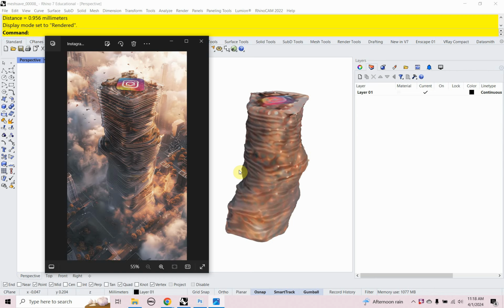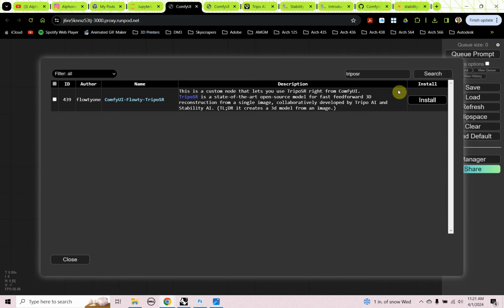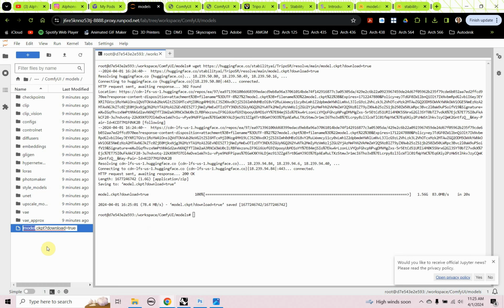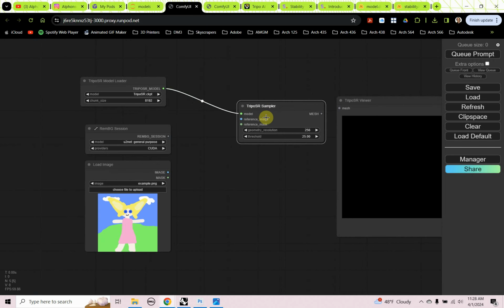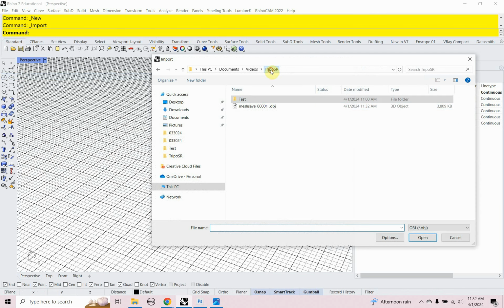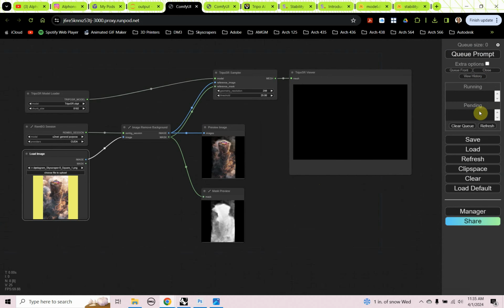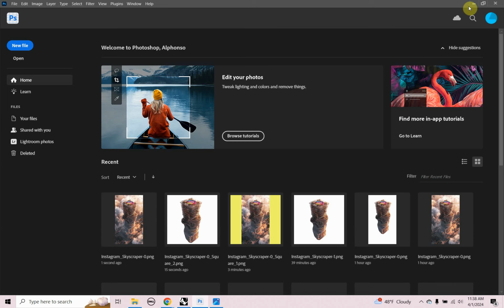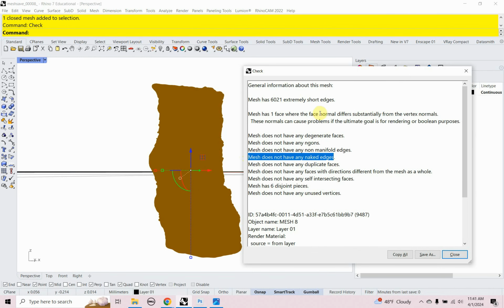How to turn an Image into a 3D Model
This video looks at using Stable Diffusion + ComfyUI + TripoSR to create a workflow that turs images in to 3D Models.

The following topics are covered:
ComfyUI for Stable Diffusion
TripoSR Custom Nodes
ComfyUI Essentials Custom Nodes
Remove Background
Image Remove Background
Preview Image
Preview Mask
TripoSR Sampler
TripoSR Viewer